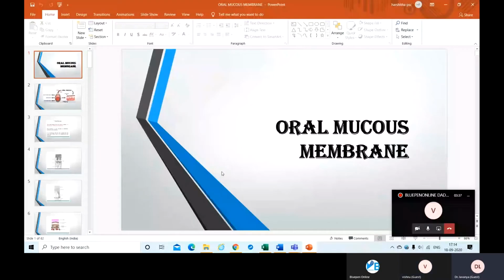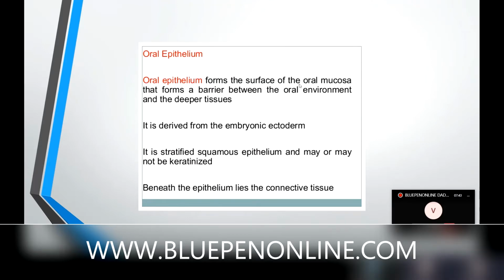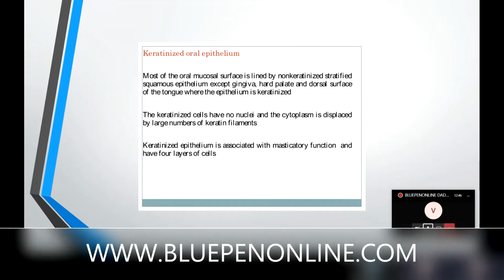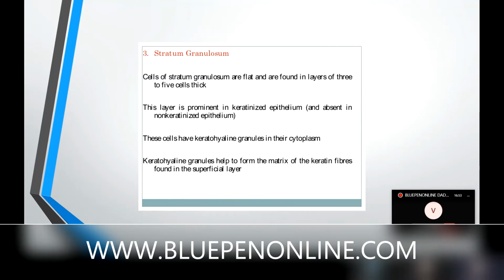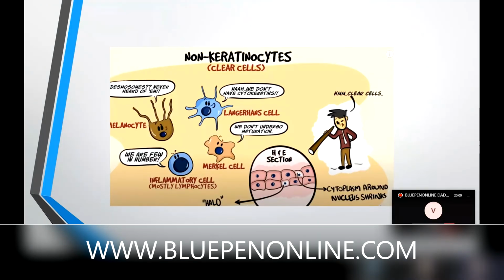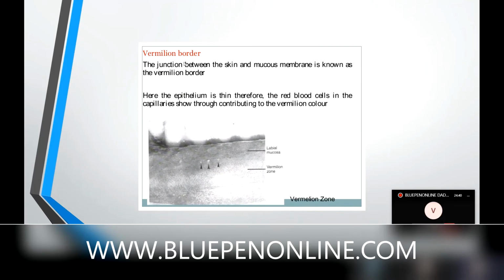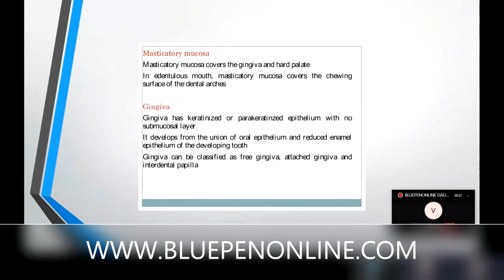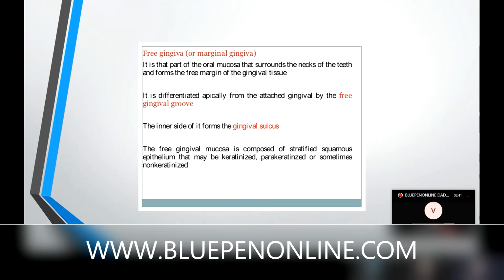oral mucous membrane GeneralMedicine medicaleducation medicine medicalstudent bds mbbs